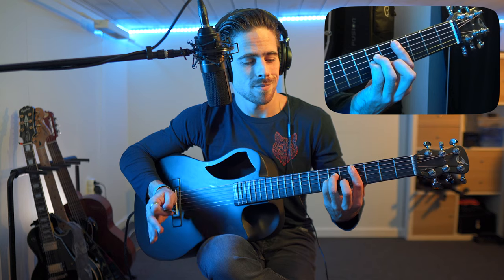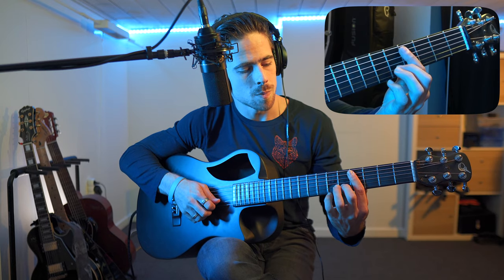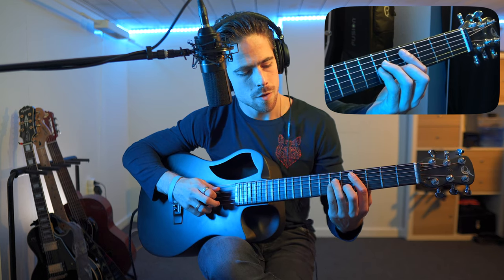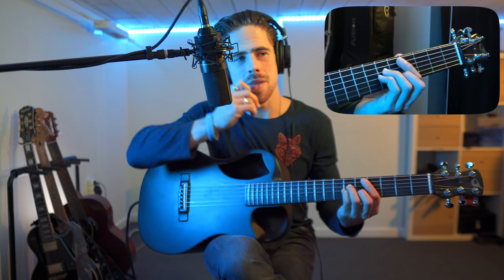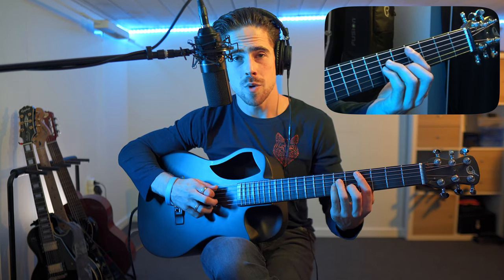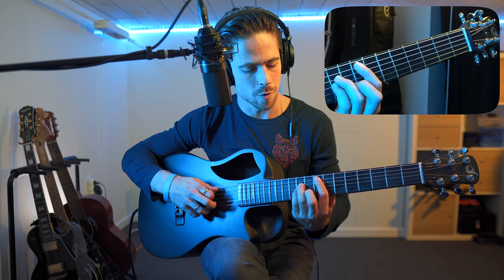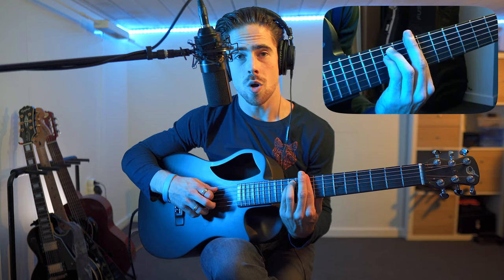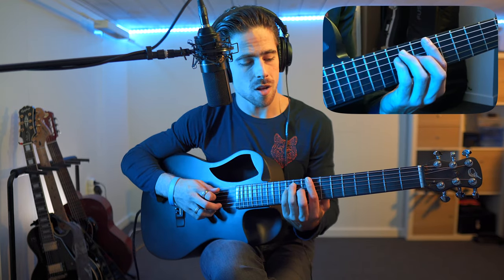GUITAR FOR BEGINNERS | How to play the C#m (C sharp minor) chord TUTORIAL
Hi Everyone!

We're doing a series of tutorials where I show you guys how to play certain chords on guitar or piano, continuing with the C#m-chord or C sharp minor chord.

Gear used in this video:
- Mic: MXL 770X
- Audio interface: Focusrite Scarlett 2i4
- Camera Front: Sony a6400
- Lens: Sigma 16mm f1.4 E-mount
- Camera Side: Sony FDR-AX53